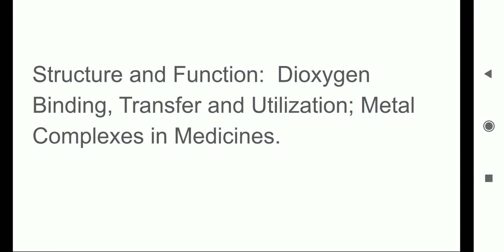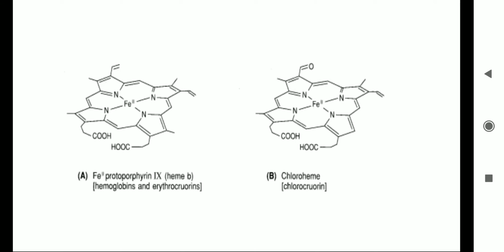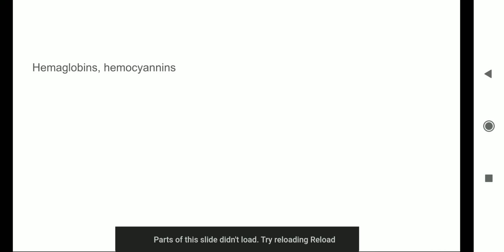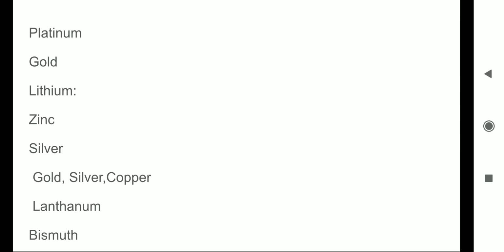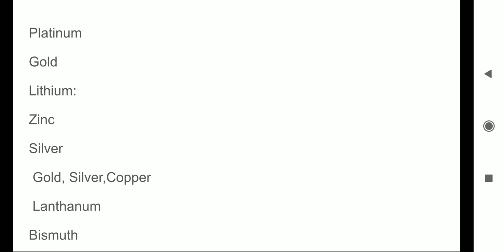Dioxygen Binding and Metal complexes in Medicine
302 Unit 1 Chemistry